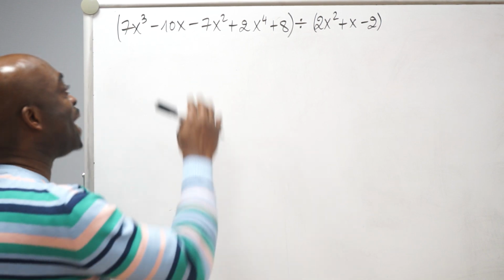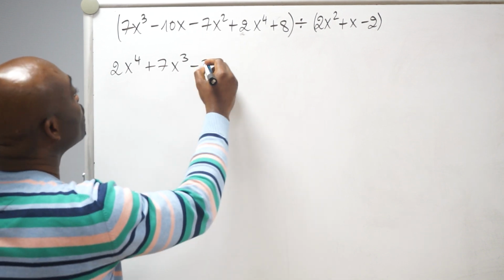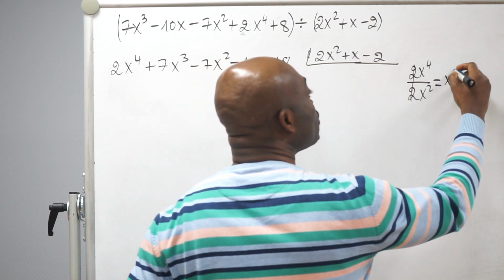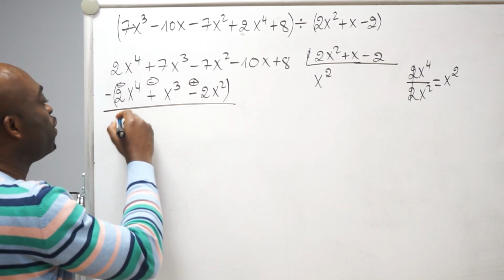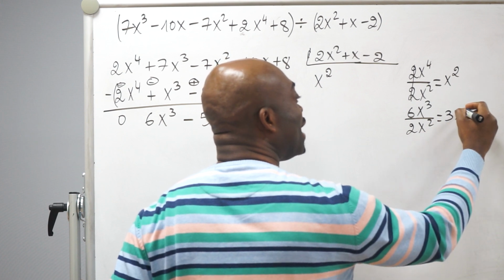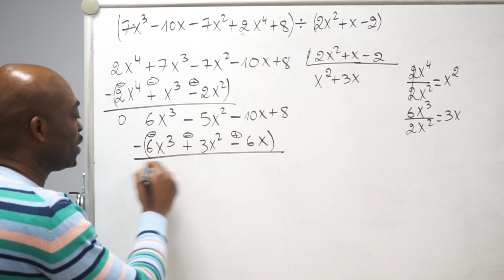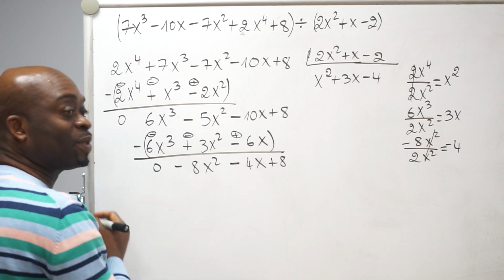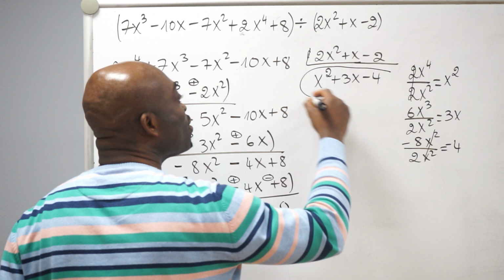Division of Polynomials By Polynomials: Using Long Division